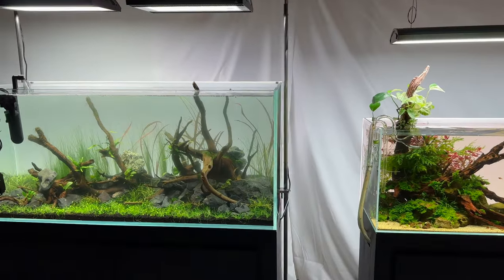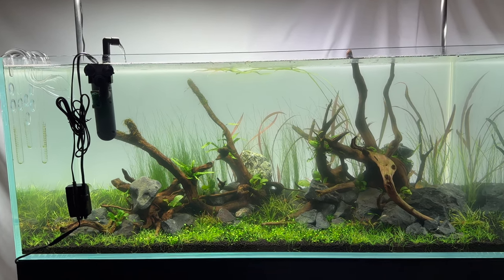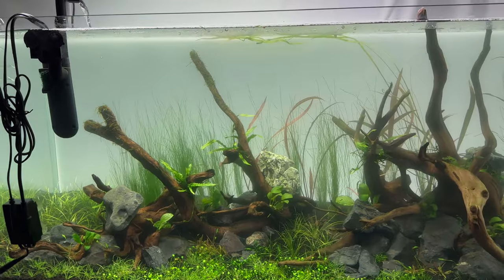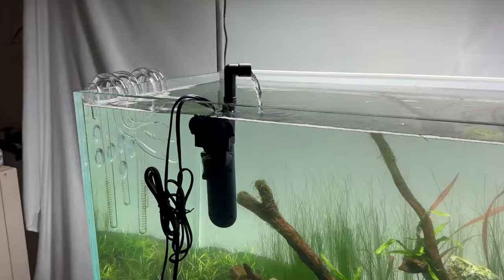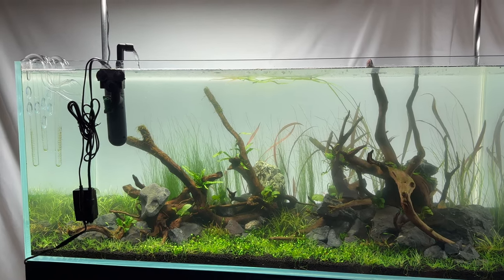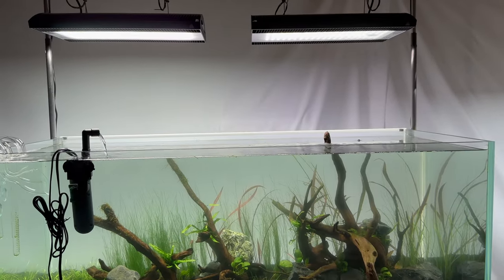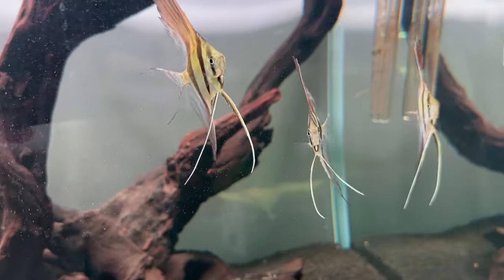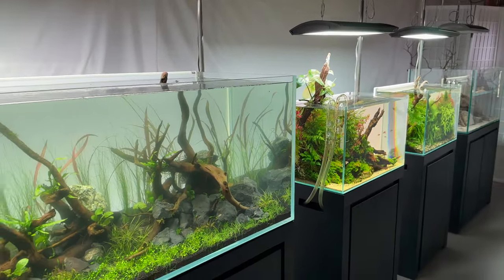Aquarium Vlog 3: Battling Green Dust Algae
I've been using a UV Sterilizer over the last week or two to get rid of GDA in my aquarium. Several large water changes later, and we're making some progress!